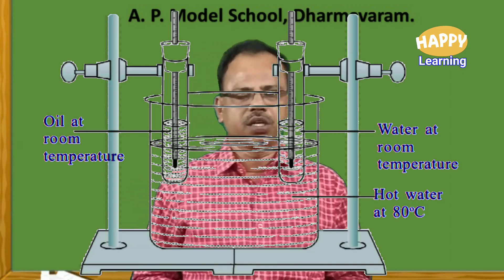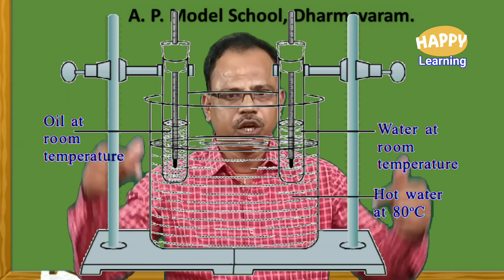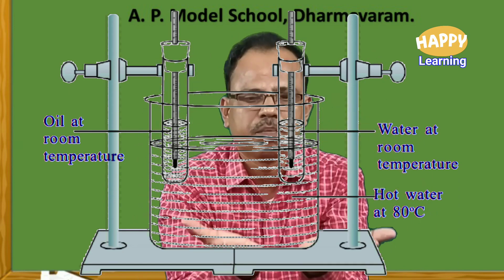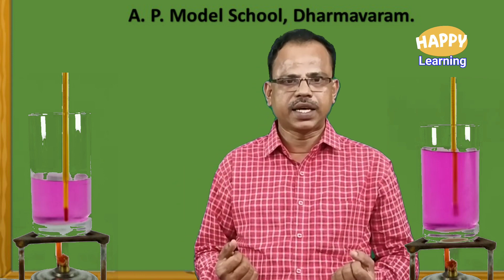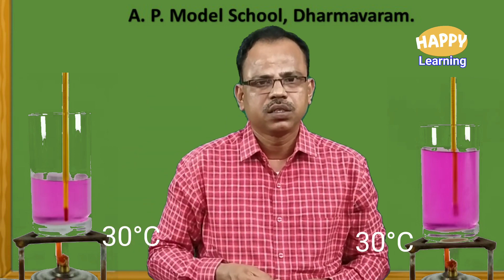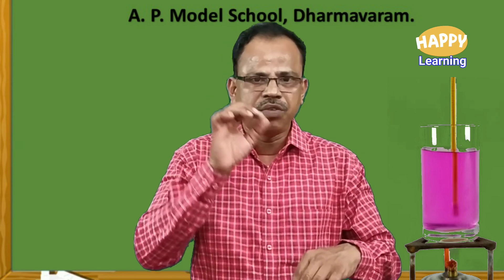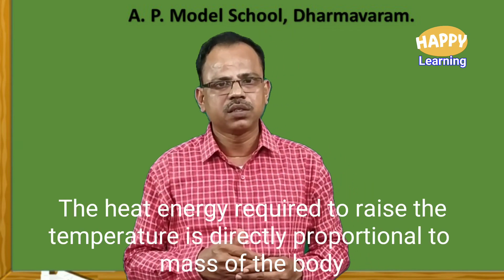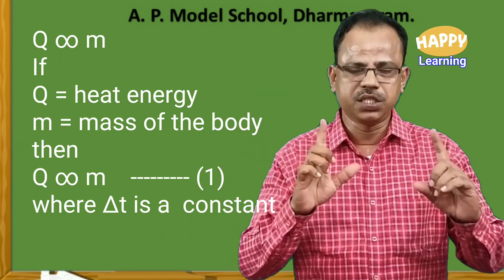X_PS_Heat_lecture_3